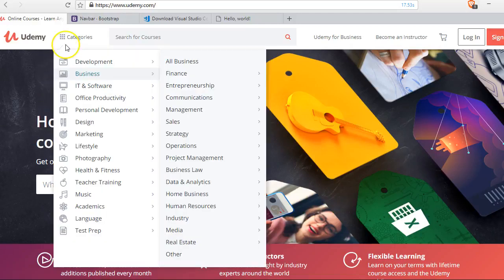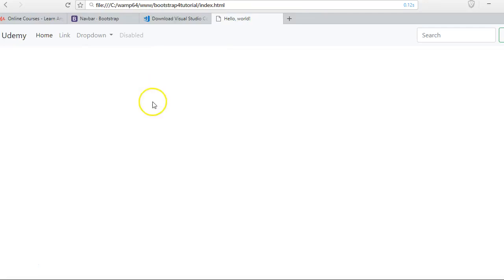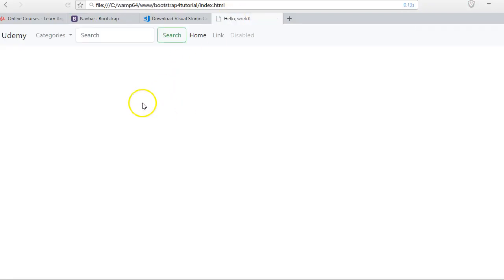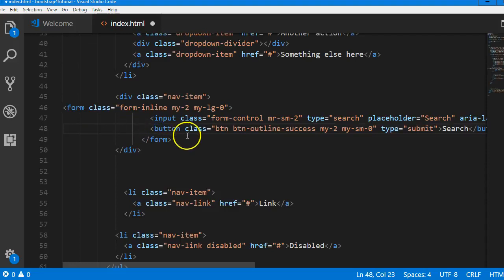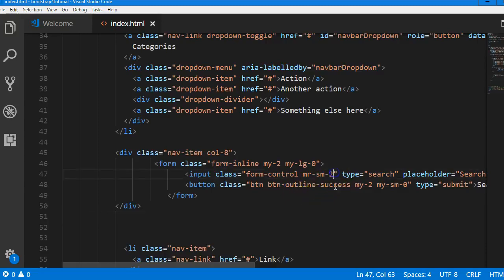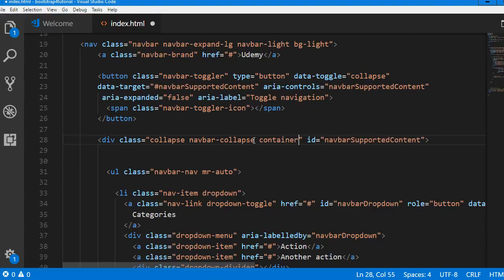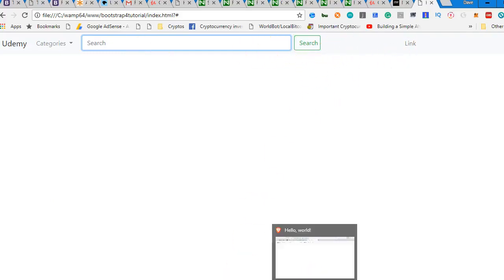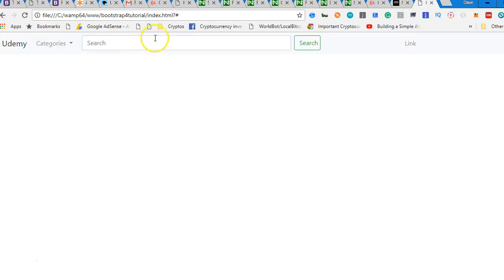Bootstrap 4: Bài 3 mở rộng thanh tìm kiếm